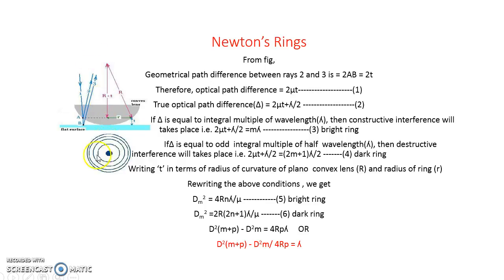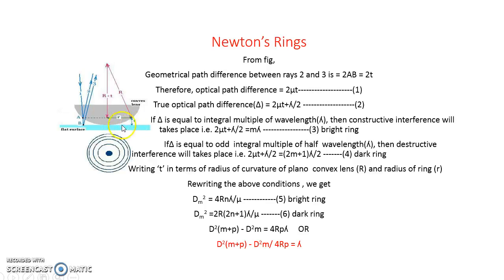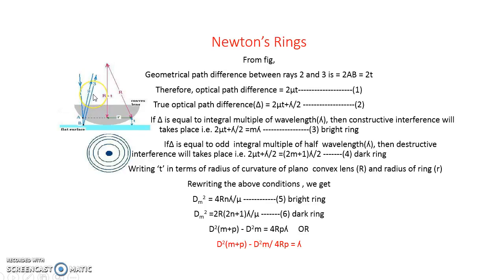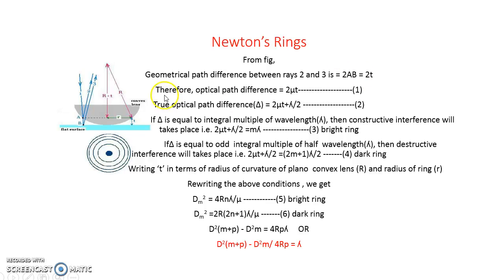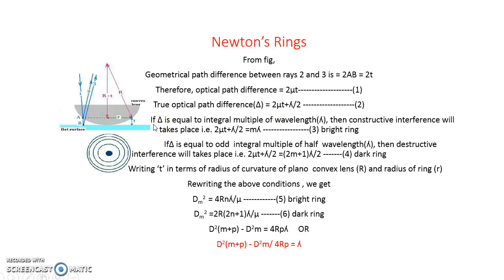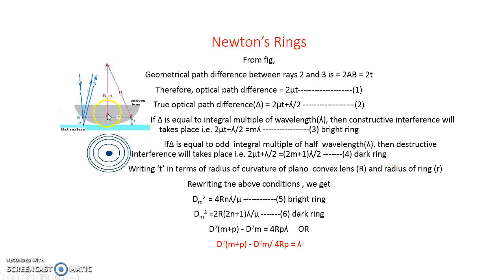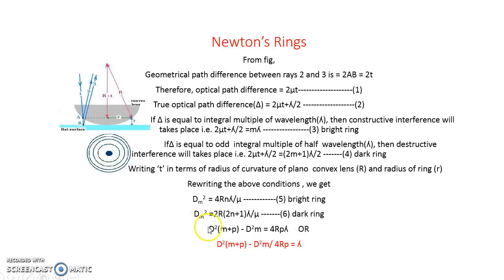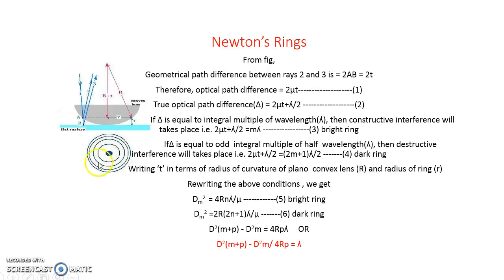Newton's Ring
Fundamental theory of Newton's Rings